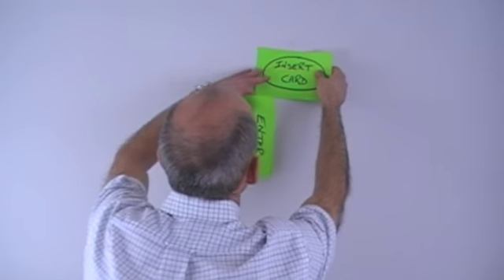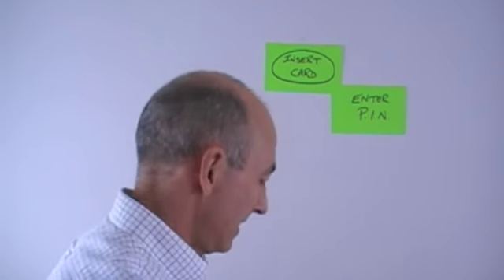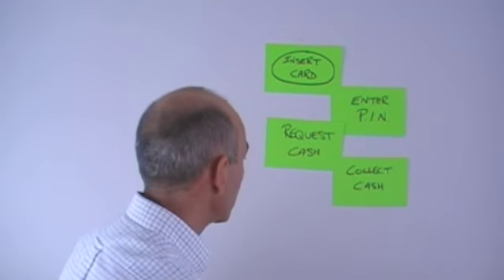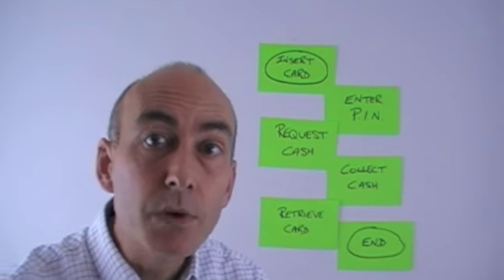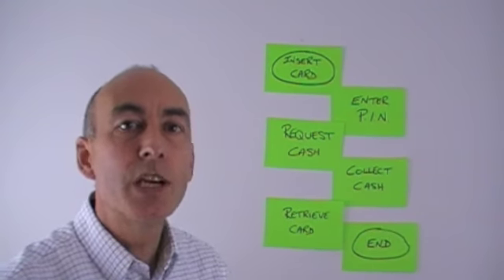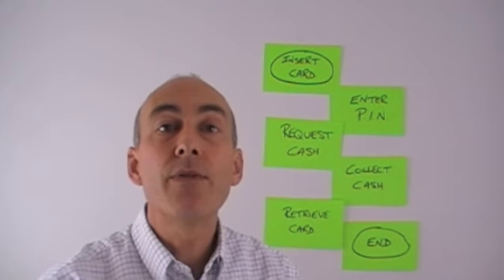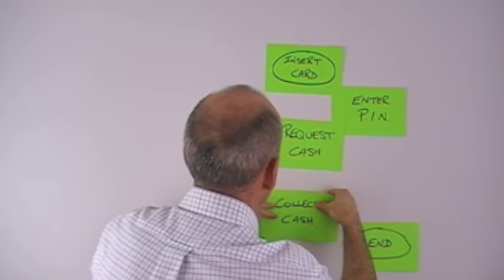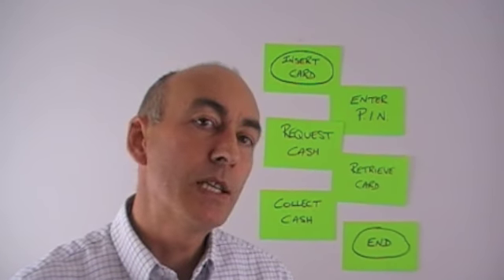Process Mapping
The first step in making improvements in any organisation is to understand what is going on at the moment. However, gaining a common understanding is not a trivial matter. The real situation is very often different from the perception of supervisors and managers and is usually not what is written in the procedures. We are interested in what people do, how they do it and how they decide what to do next. This encompasses both the technical system (comprising the computers, machines, infrastructure) and the social system (why different people do the same things in different ways). The best method for making this current situation visible is Process Mapping. And it works for financial, sales, service, HR processes; in fact it works for any process within any organisation.